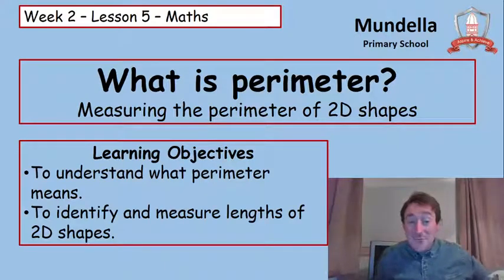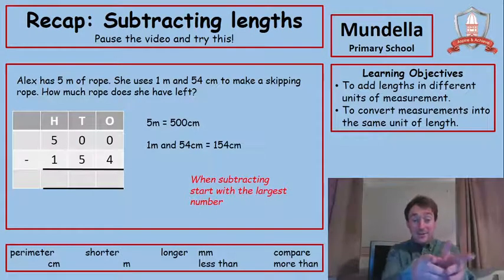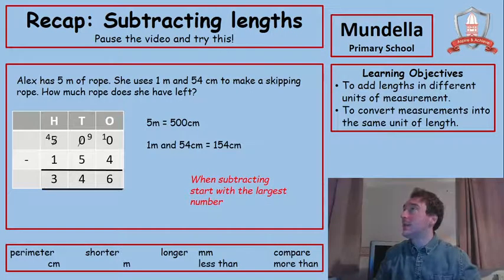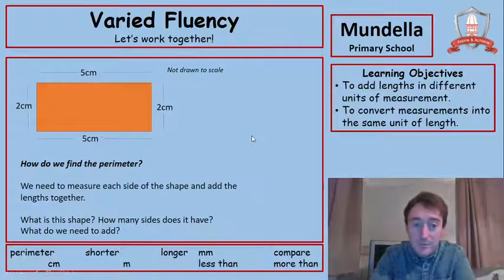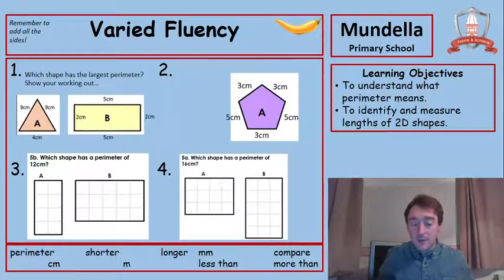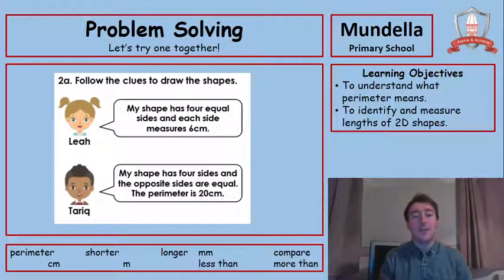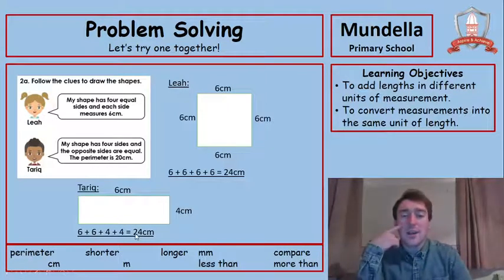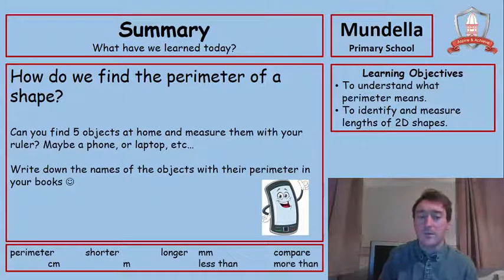Friday 5th March Maths Year 3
Friday:
Maths
Mr Rose